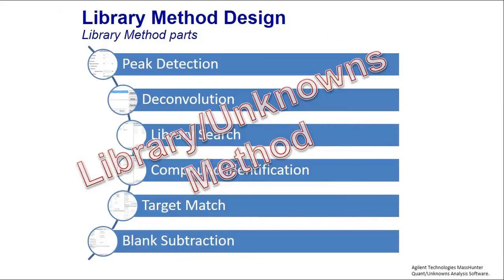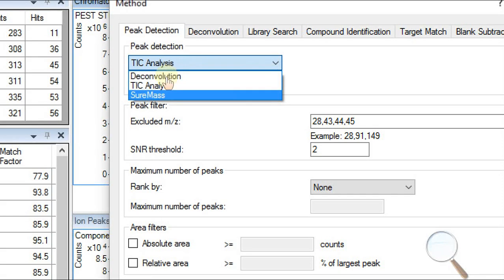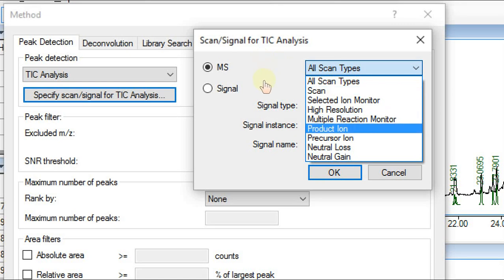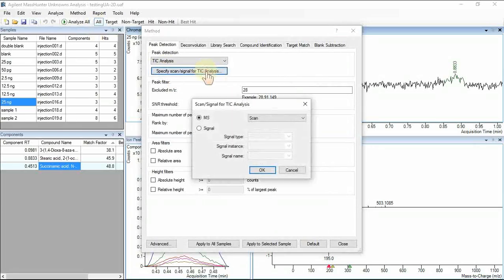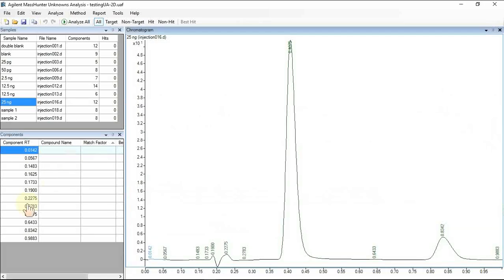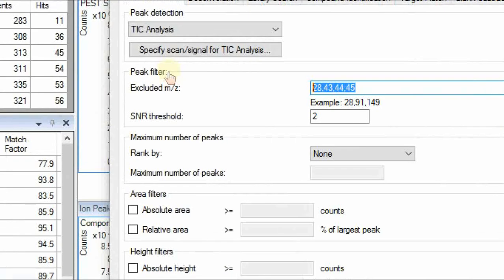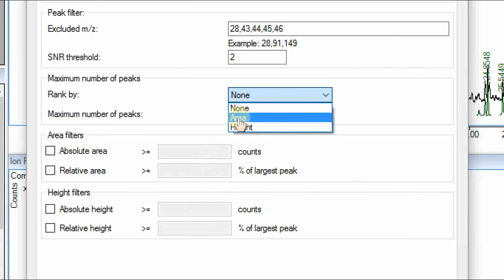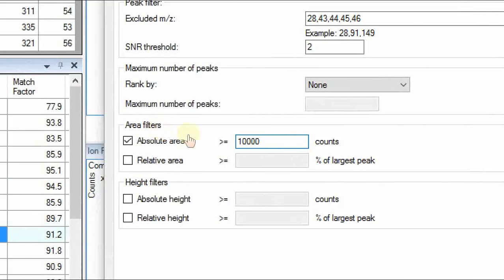Library Method - Peak Detection tab - Advanced